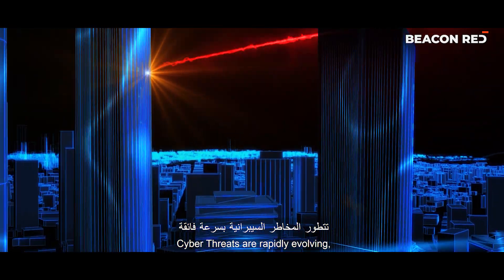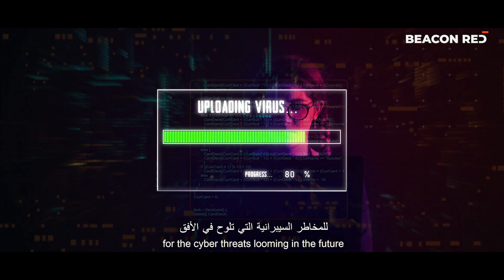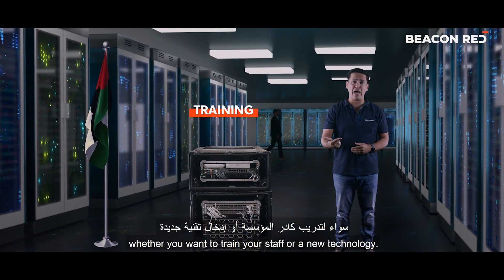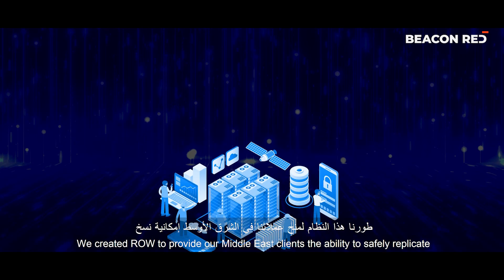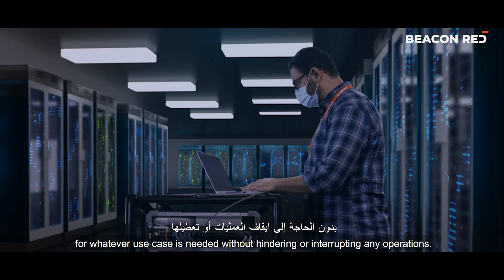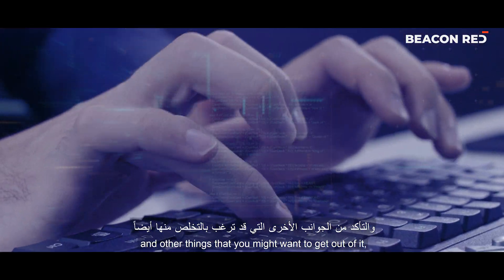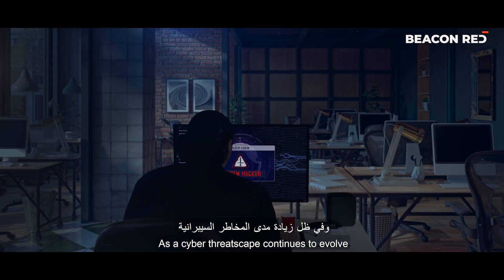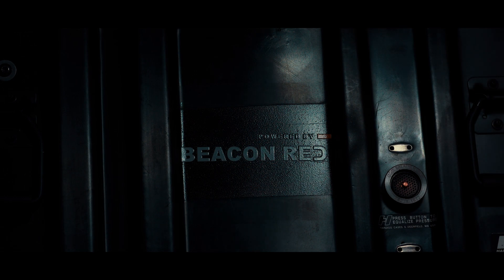Range On Wheels (ROW)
BEACONRED’s Range On Wheels (ROW) cyber range automation technology combines the latest innovations in real-life immersion training with groundbreaking capabilities in cyber security scenario generation.